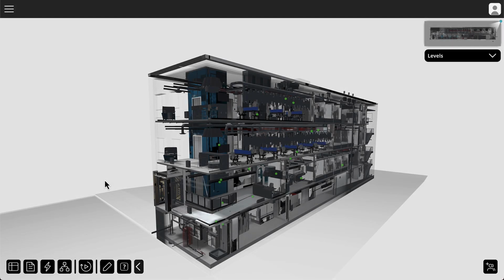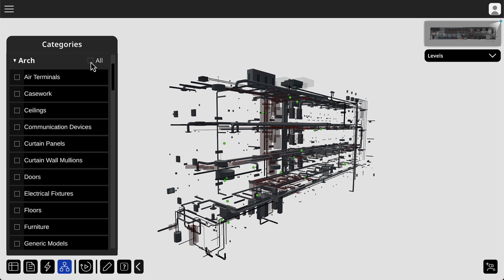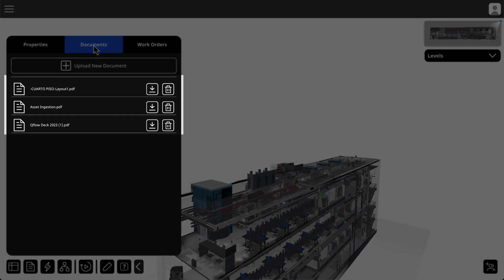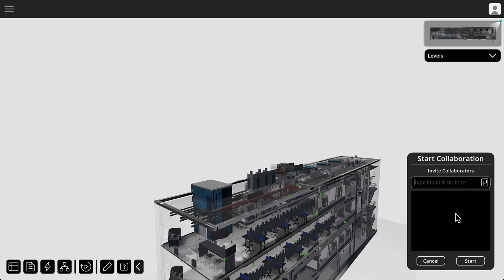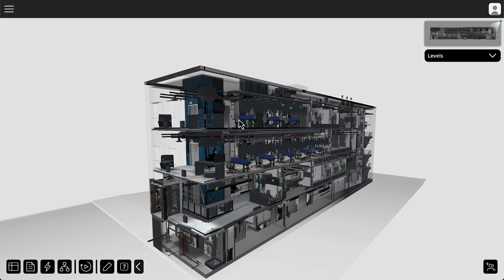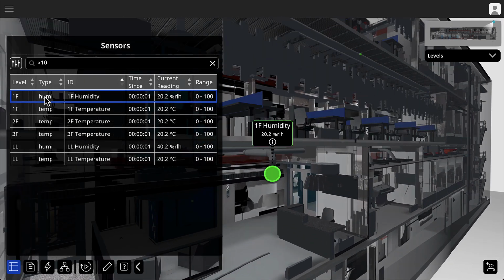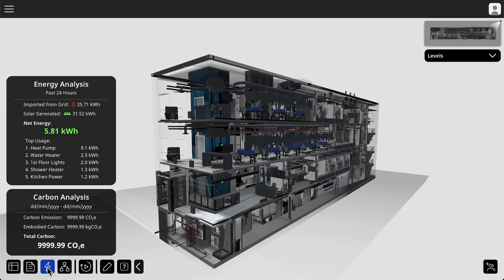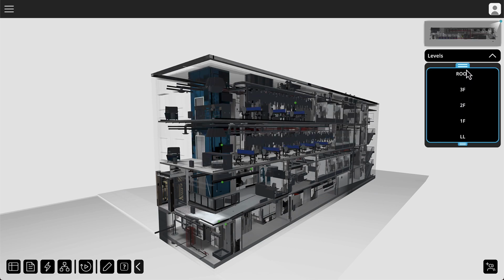Gemini main features